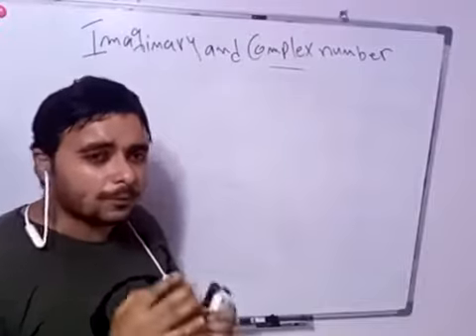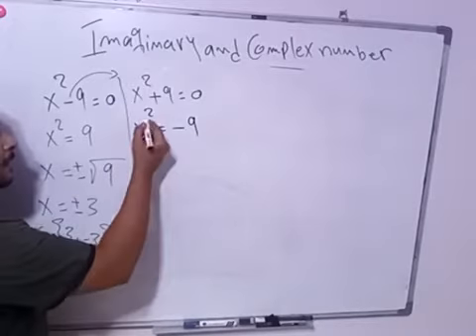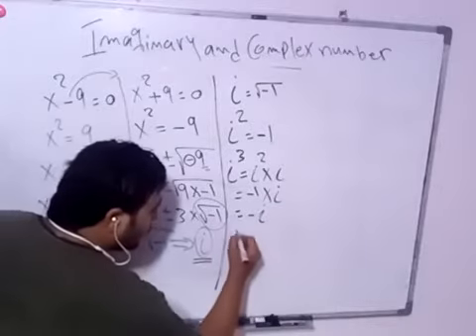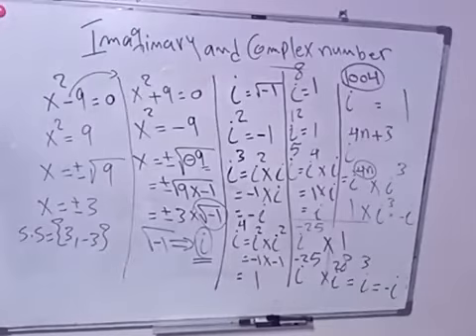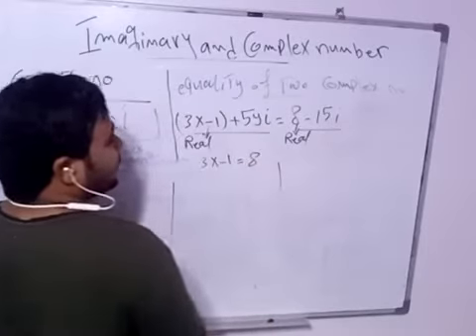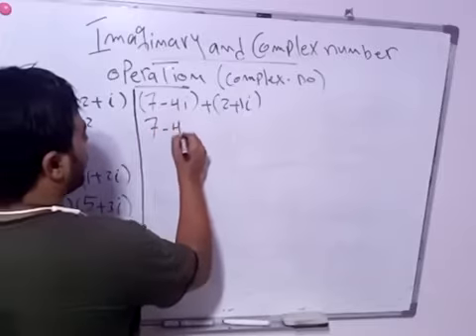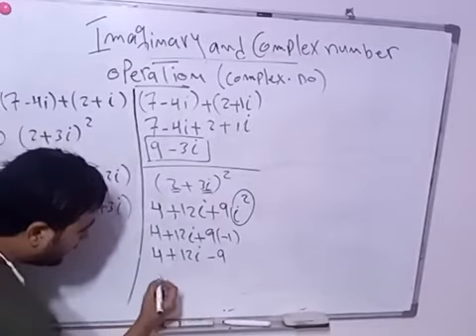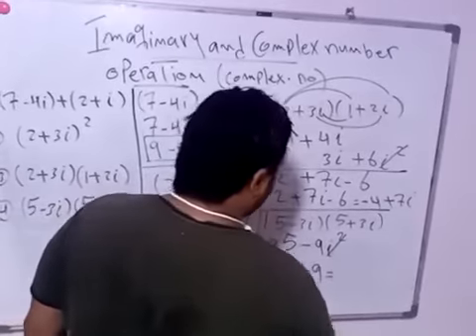imaginary and complex number (senior 1) first term algebra